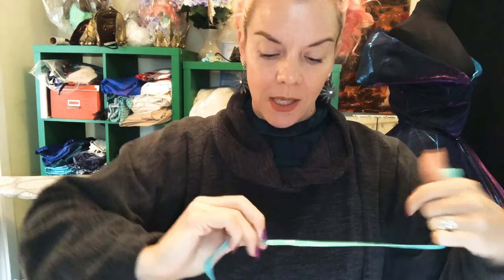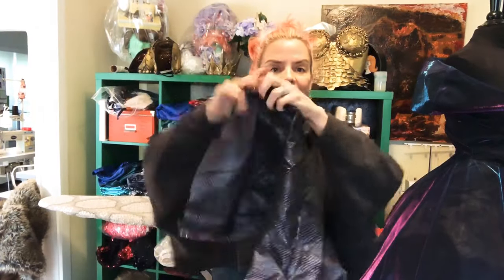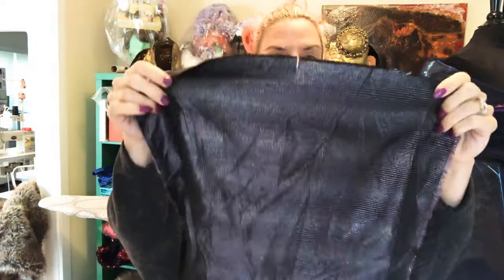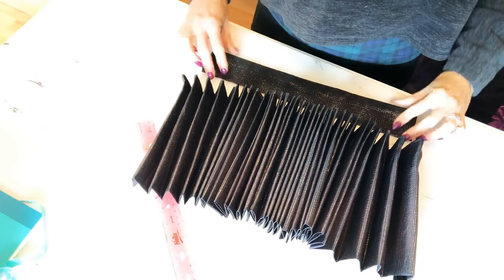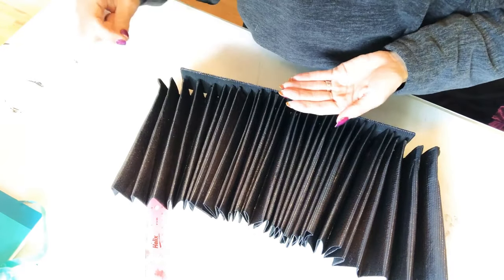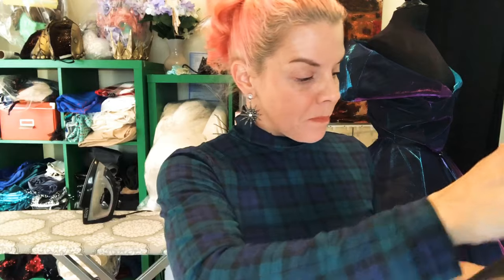How To Sew An Accordion Pleat Collar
How to make a cool accordion pleat collar for your clown costumes or historical cosplay.

*PS, neck ruffs were originally part of historical wear in the mid 1560’s-1620’s. NOT the Victorian era, as I mistakenly mention. My bad.

About Me:
Hello! My Name is Jamie Von Stratton, otherwise known as Jvon. Welcome to my Jvon Makes youtube, where I make things and post videos about it. Some of the topics I'll dive into are:
- Sewing
- Crafting
- Home remodels (say what?)
- Hair and Wig Tips and Styling
- Finance
- Baking (can’t say it’ll be successful)
- Whatever I've decided to learn that week

I would love for you to join me on a learning adventure. Grab a glass a wine, Press that LIKE button, and get ready to learn something fun!